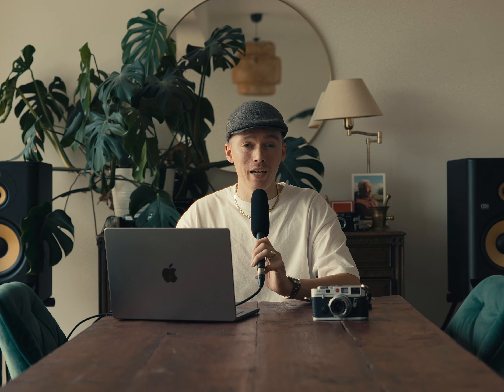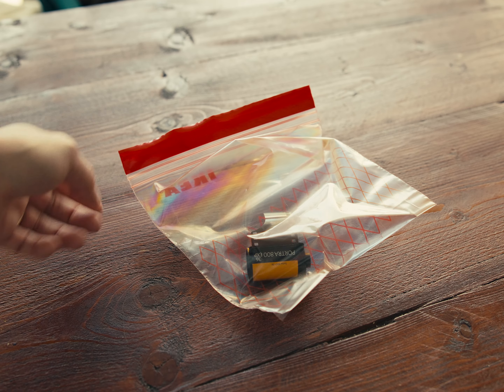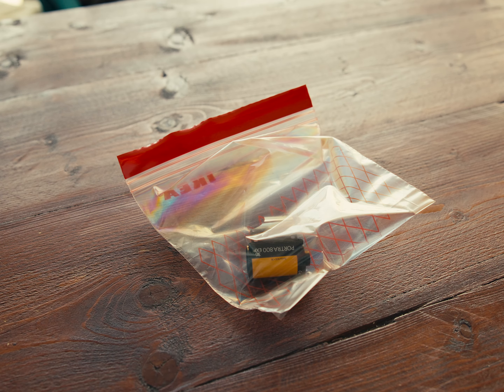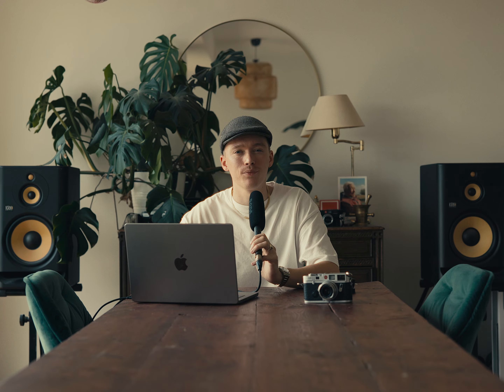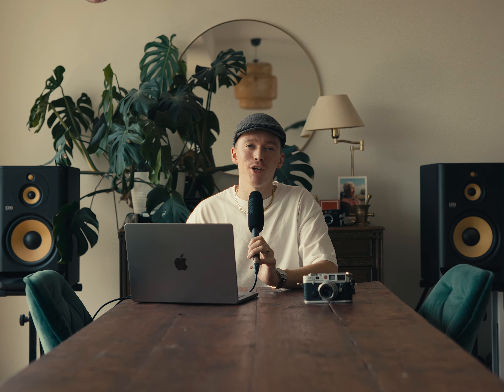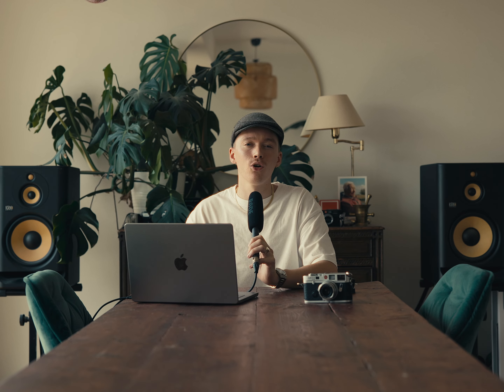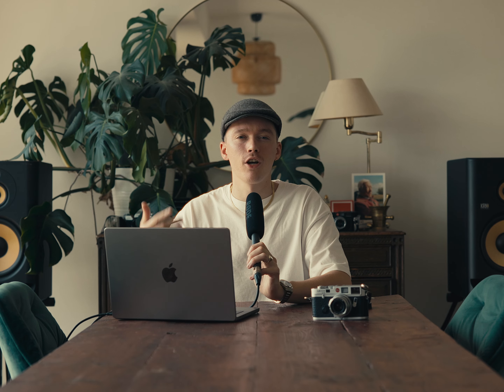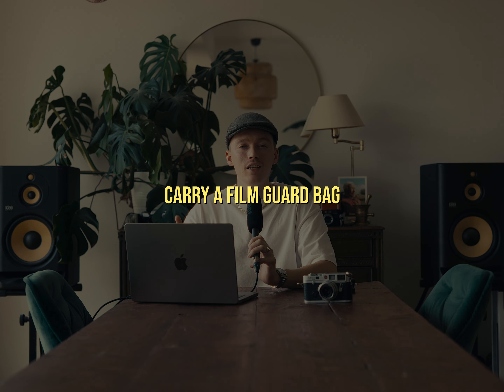How To Travel With Film In 2024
Traveling with film can be scary, definitely with those new CT scanners they have at some airports. But to get you safely through those checks I've got some tips that makes sure of that!

Follow these and I think you have the best chance of keeping your negatives and memories in the best condition.

Make sure you've got that Film Guard Bag

Welcome to another episode of ''Let's Talk It Over''.

GEAR THAT I USE ↓↓↓

VOIGTLANDER ULTRON 35MM II F2
VIDEO CAMERA
MY MOST USED VIDEO LENS
WIDE ANGLE VIDEO LENS
BEST PORTABLE LIGHT SET
POV CAMERA
POV MOUNT
WIRELESS MIC SETUP
LAV MIC
SHOTGUN MIC
PERFECT EDITING MONITOR
POLAROID CAMERA
THAT AMAZING FILM CASE
FLASH CORD
LIGHT METER
SHUTTER RELEASE CABLE
FLY SAFE WITH THE DOMKE FILM GUARD BAG
THE BEST EARPLUGS
FILM GUARD BAG

FILM THAT I MOSTLY USE ↓↓↓

PORTRA 800 35MM
PORTRA 800 120
PORTRA 400 35MM
PORTRA 400 120
TRIX 400 35MM
TRIX 400 120
HP5+ 35MM
HP5+ 120